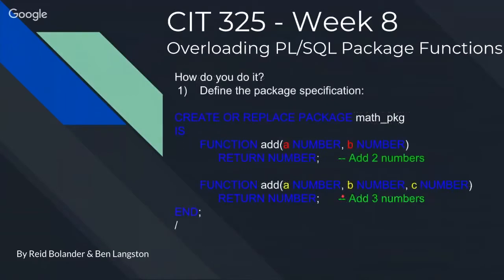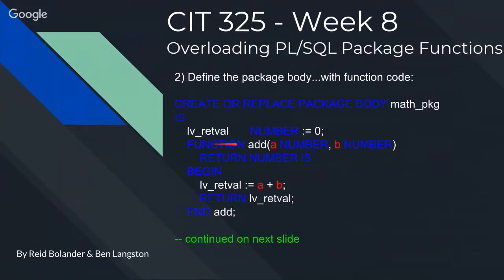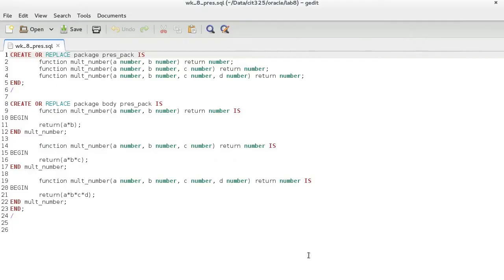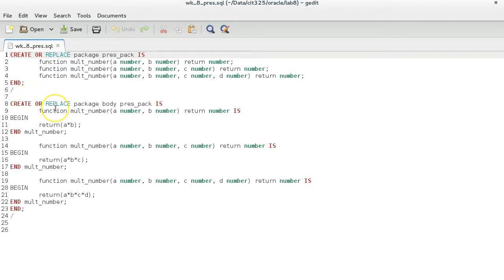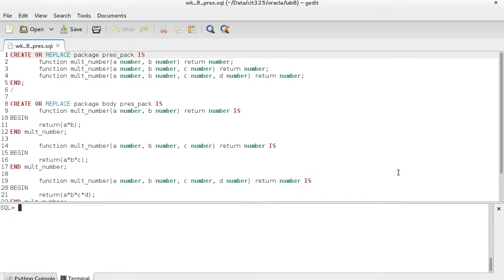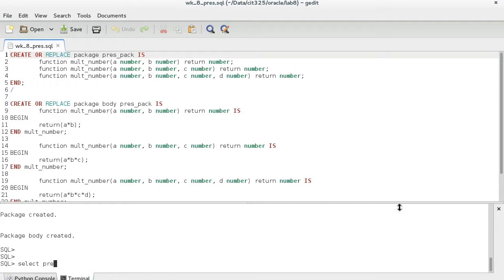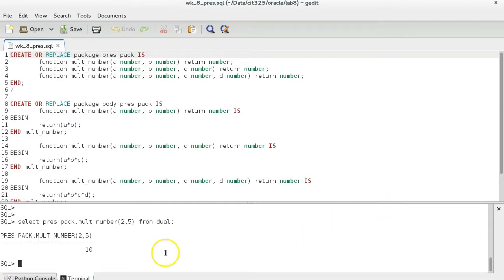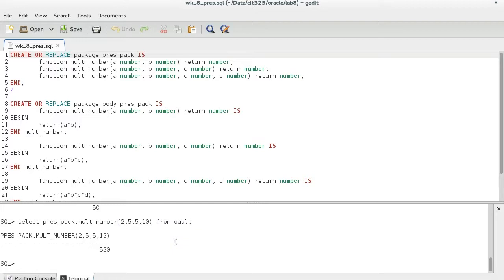CIT 325 Week 8 Presentation